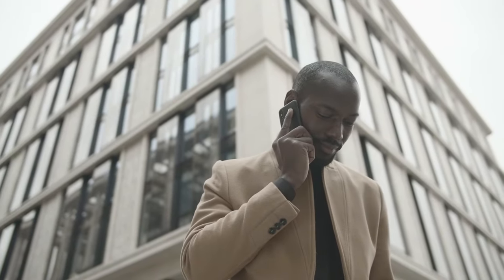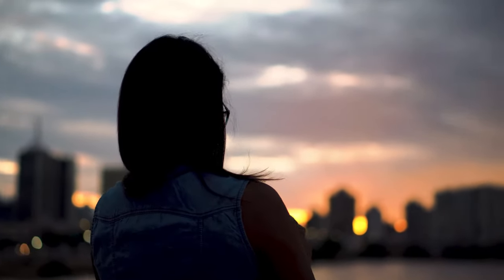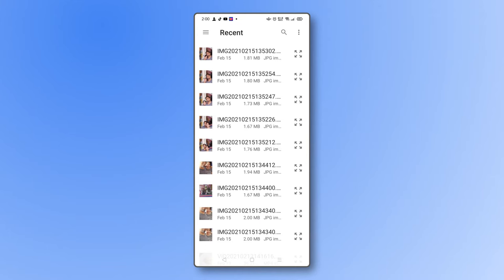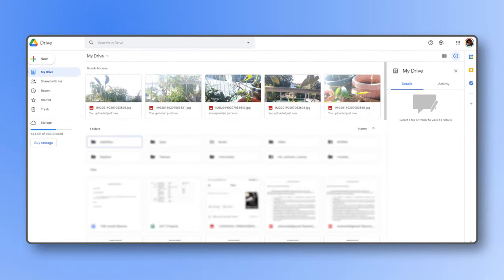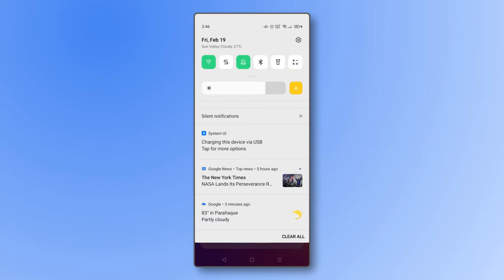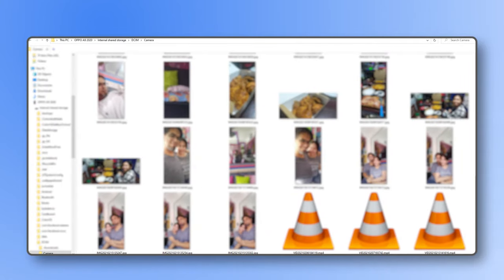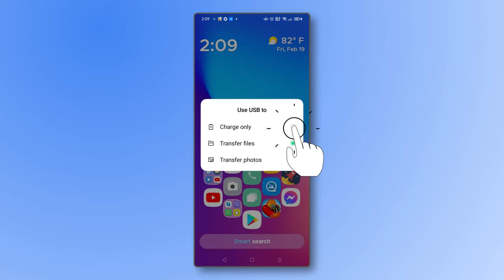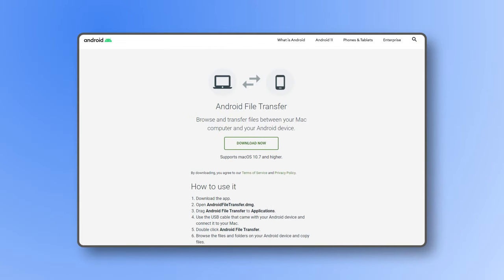How to TRANSFER Photos and Videos from Android to PC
Your Android phone isn’t just a communication tool: it’s also a great camera, perfect for taking photos or videos of your pets, road trips, nights out, and so much more. If you’re ready to get those photos onto your PC, here’s how it’s done.